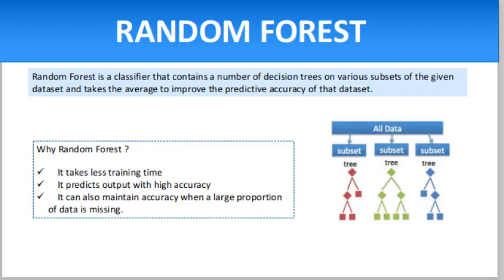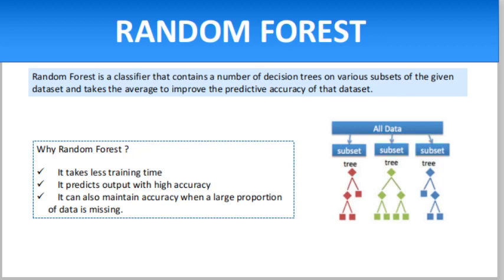Random Forest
Random Forest is a classifier that contains a number of decision trees on various subsets of the given dataset and takes the average to improve the predictive accuracy of that dataset.